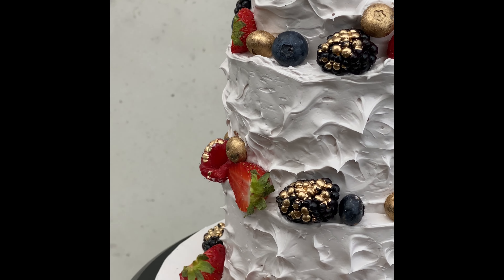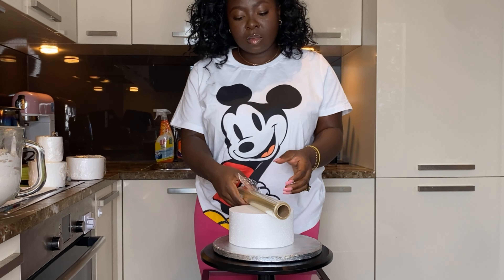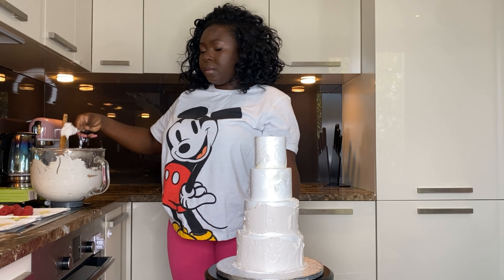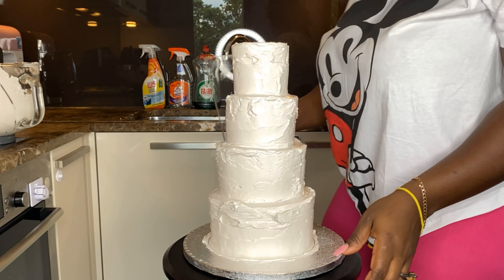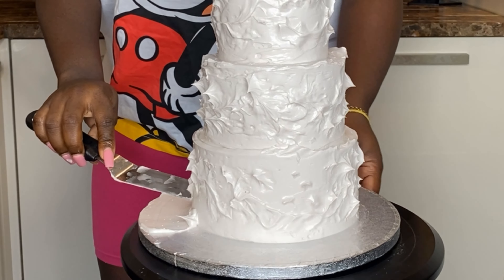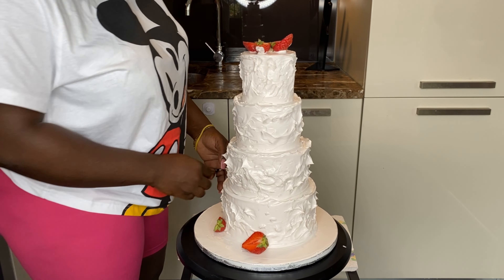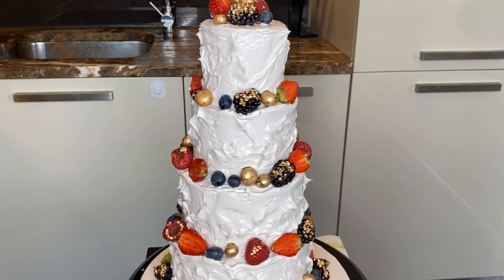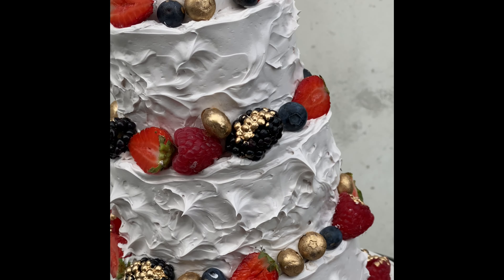HOW I MAKE MY 50$ WEDDING CAKE / CHEAP WEDDING CAKE TIPS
HOW I MAKE MY 50DOLLAR WEDDING CAKE / CHEAP WEDDING CAKE TIPS
IT'S NOT ACTUALLY MY WEDDING, JUST SHOWING YOU GUYS A REALLY GOOD CHEAP WEDDING CAKE HACK USING A DUMMY WEDDING CAKE OR A FAKE WEDDING CAKE.

IF YOU ARE LOOKING TO BUY ANY OF THE THINGS IN THI VIDEO, CLICK ON THE LINK BELOW AND GET A DISCOUNT
GREASE PROOF PAPER;
164FT PATCHMENT PAPER
METALLIC GOLD DUST
BAKING TRAY
KITCHEN SCALE
MEASURING CUPS
LIGHT STAND
STAINLESS STEEL BOWLS